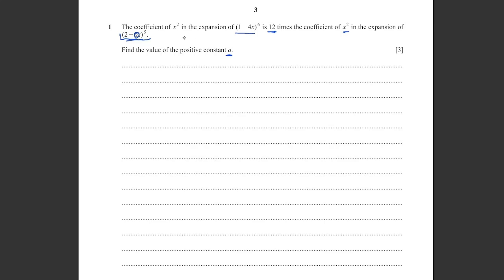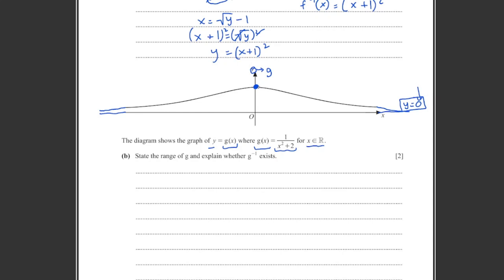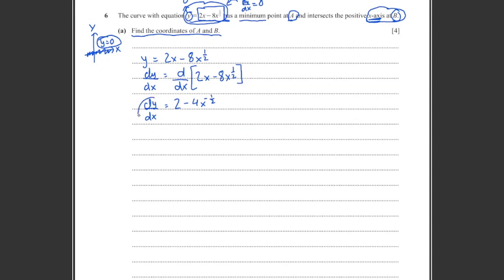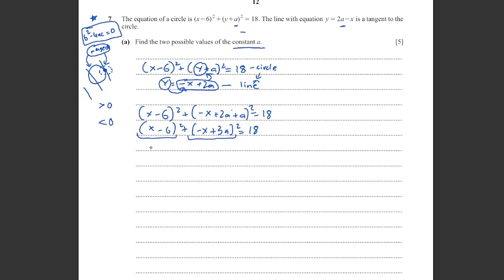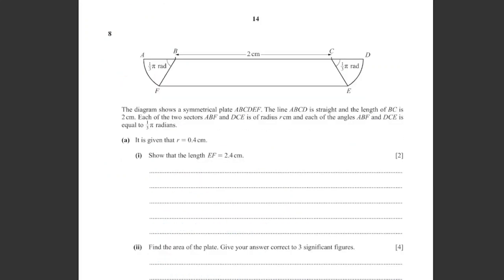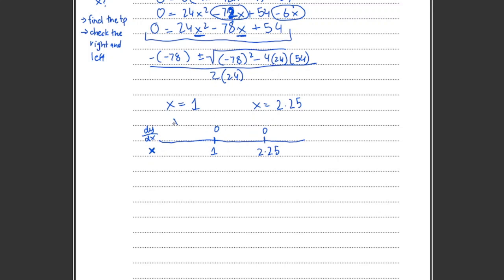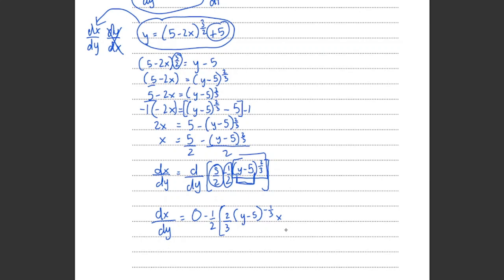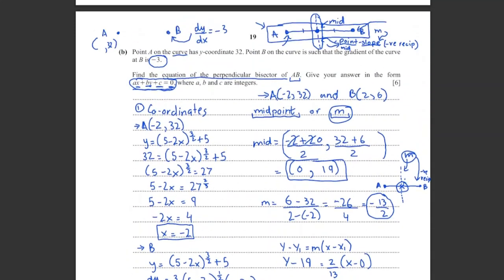A-Level Math 9709 Paper 12 (May/June 2024) - FULL Paper SOLVED!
📚 A-Level Math 9709 Paper 12 (May/June 2024) - Complete Walkthrough

Struggling with Paper 12? This video provides step-by-step solutions to every question, with exam-smart shortcuts and common mistakes highlighted.

🔹 Timestamps:
00:00 - Q1: [Binomial Expansion]
02:26 - Q2: [Function Transformation]
03:53 - Q3: [Trigonometry]
10:00 - Q4: [Functions]
16:42 - Q5: [Sequences and series]
21:15 - Q6: [Calculus and Coordinate Geometry]
32:54 - Q7: [Quadratics + Coordinate Geometry + Circles]
46:17 - Q8: [Geometry]
52:59 - Q9: [Calculus]
01:02:43 - Q10: [Calculus and Coordinate Geomtery]